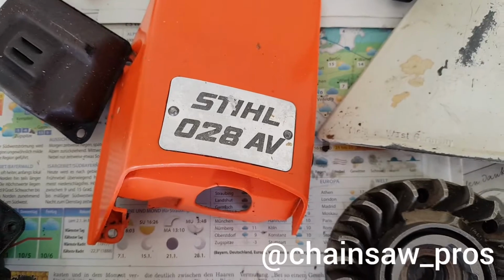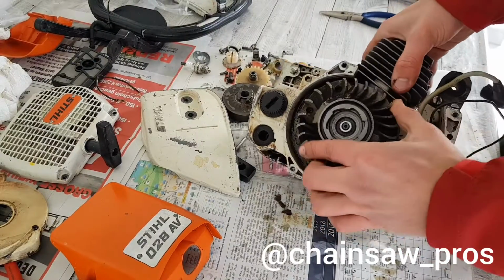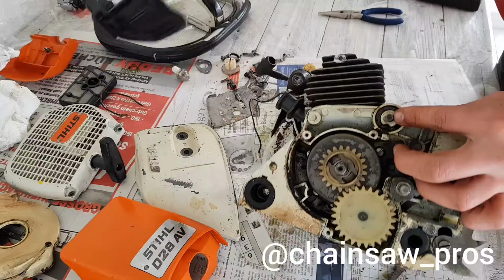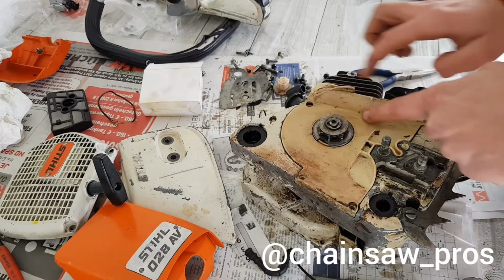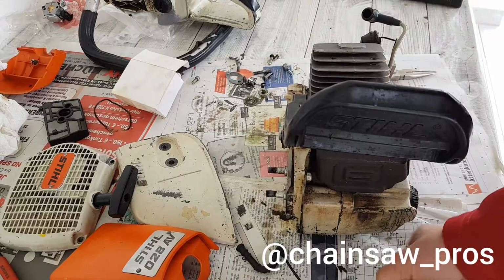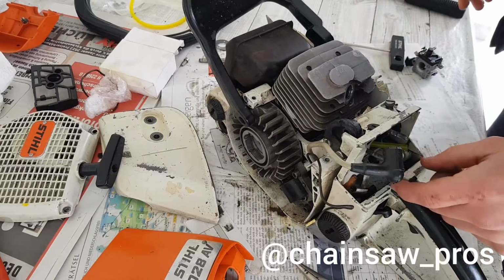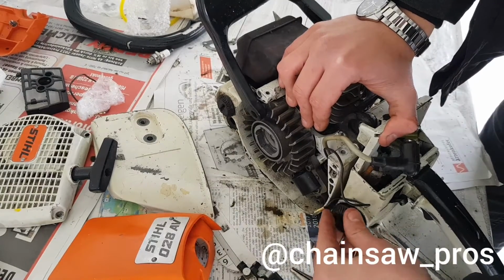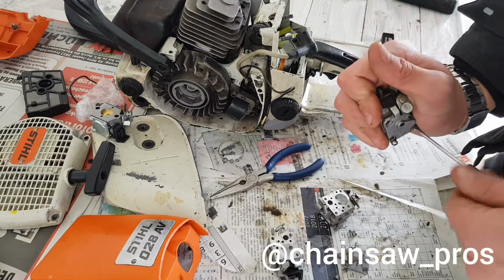Fixing a Stihl 028 AV! Rebuild of a Stihl Chainsaw! Part 1 Enjoy it!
This Stihl 028AV didn't start, so now we are solving this problem! She is getting rebuild!